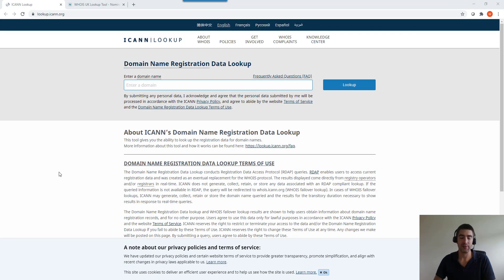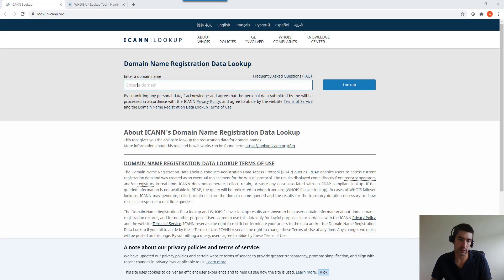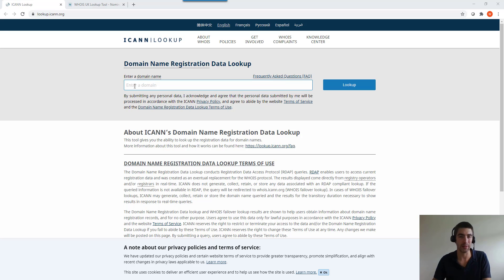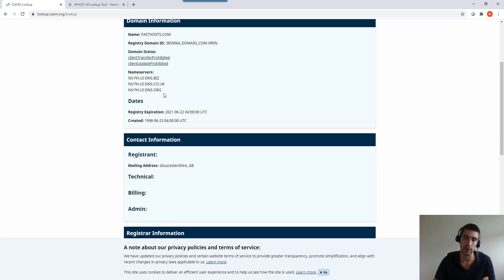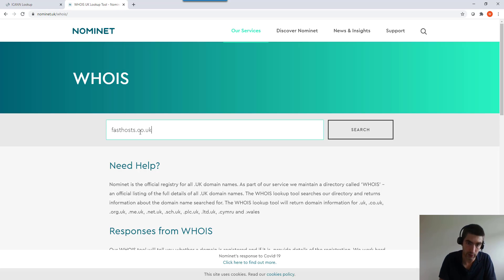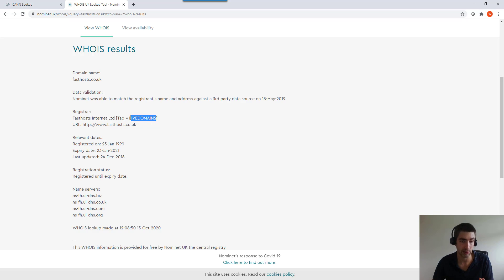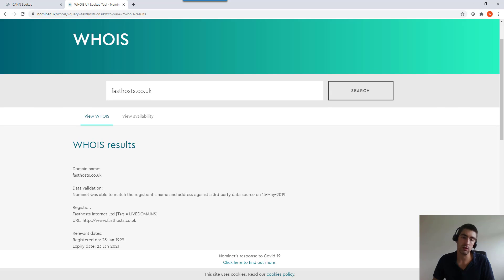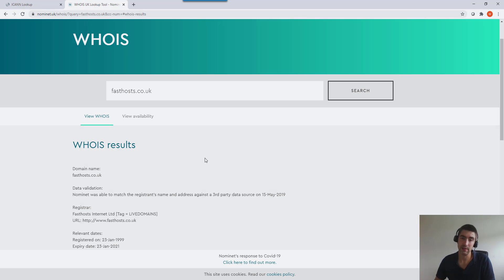WhoIs lookups explained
This video will show you how to perform a WhoIs lookup on a domain and why it's useful to you as a domain owner.

The following websites offer generic WhoIs queries, and allow you to query several registries in one search: